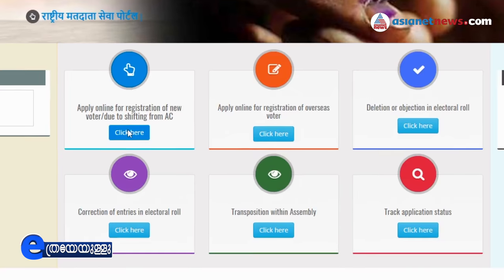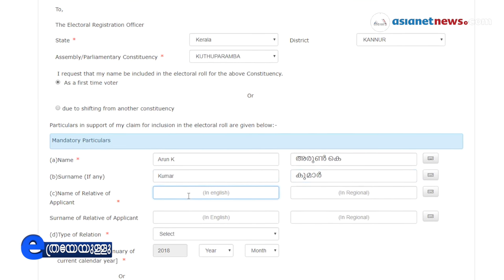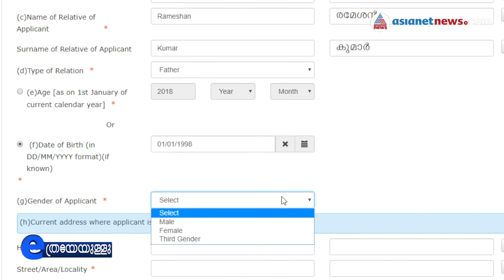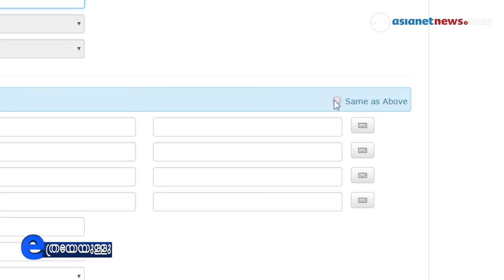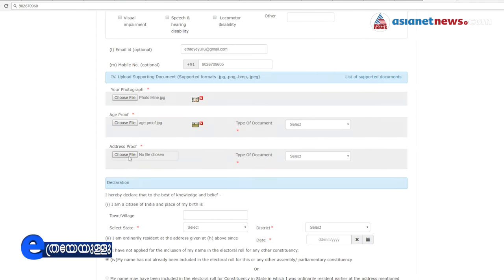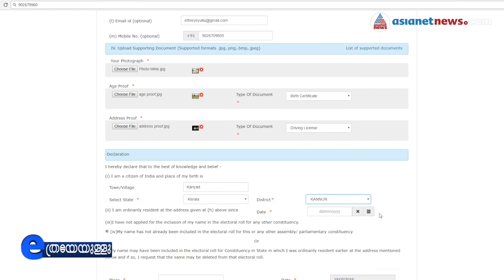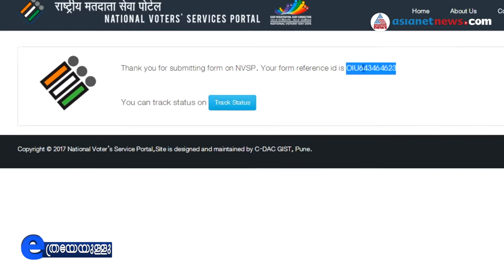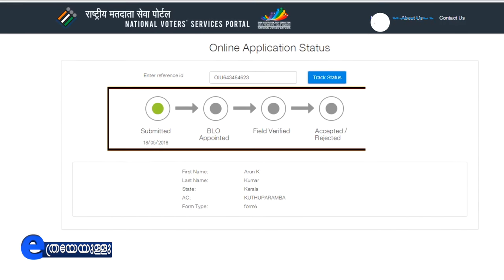How To Apply for voter ID Card Online - Malayalam | ETHREYEYULLU EPI 02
How to apply for voter ID card online - Malayalam TUTORIAL
Steps Involved in New Voter ID Online Application:
In short, the steps involved in the online application process are as follows:

Step 2 - Click on National Voters Services Portal.
Step 3 - Click on "Apply online for registration of new voter".
Step 4 - Enter details and upload the required documents.
Step 5 - Click on "Submit".

Check out the latest news from Kerala, India and around the world. Latest news on Mollywood, Politics, Business, Cricket, Technology, Automobile, Lifestyle & Health and Travel. More on asianetnews.com